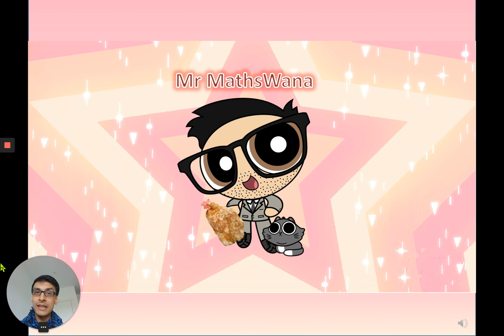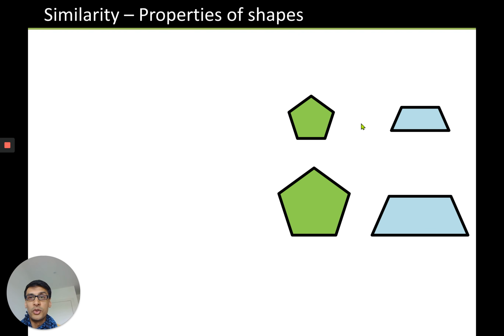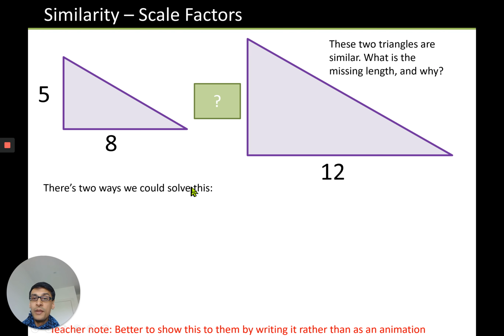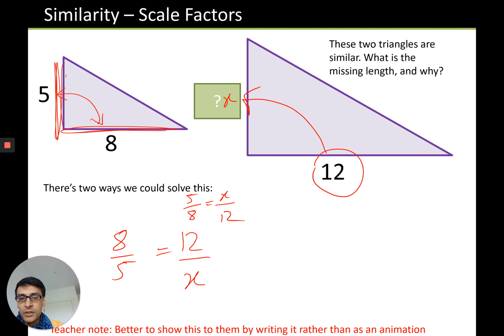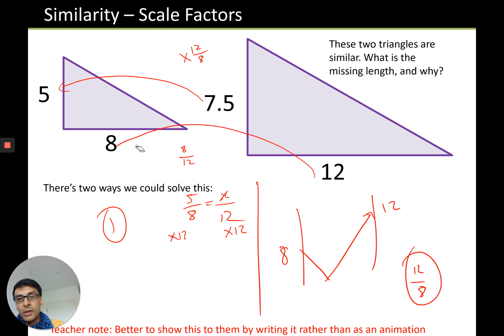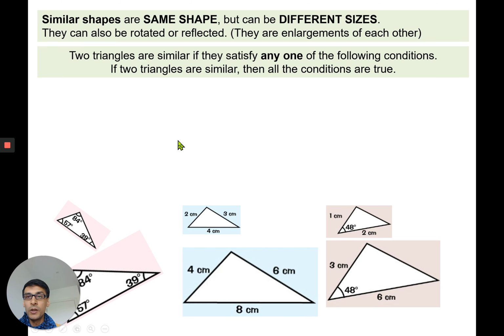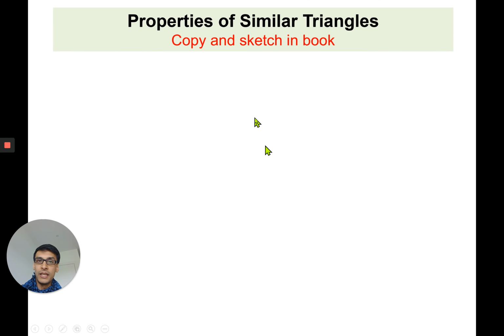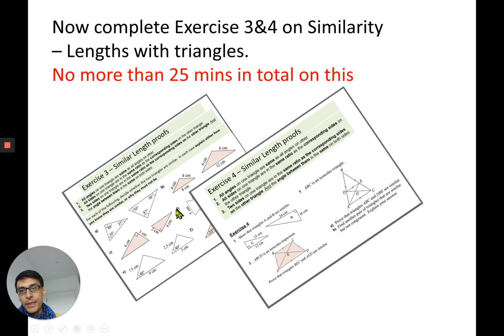Similarity 04 - Introduction - Length + Triangle Proofs